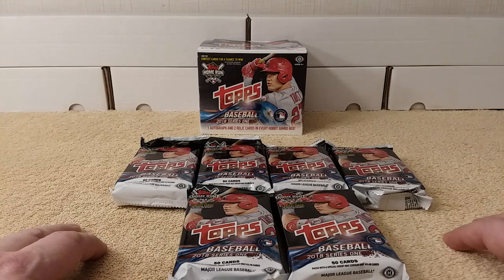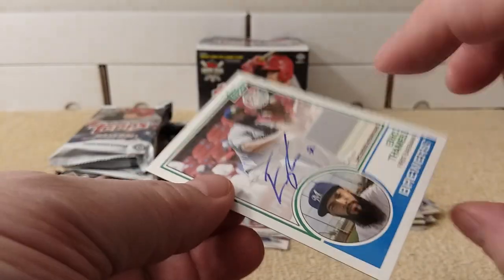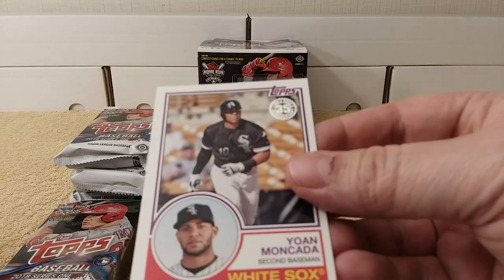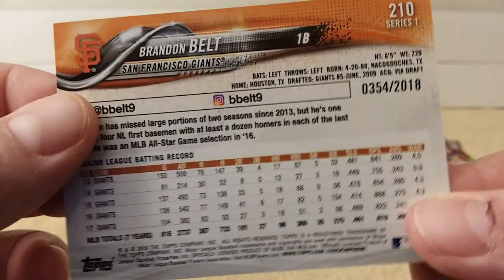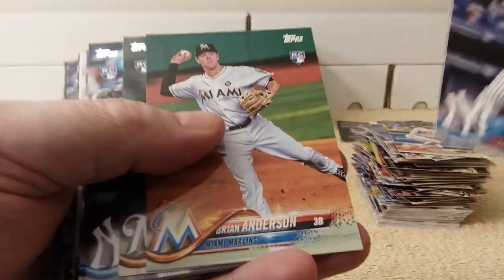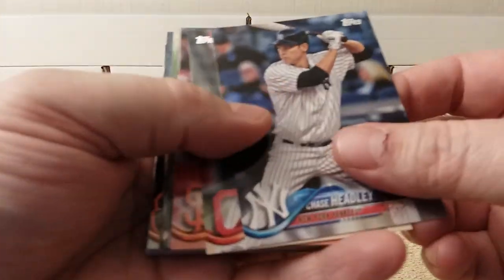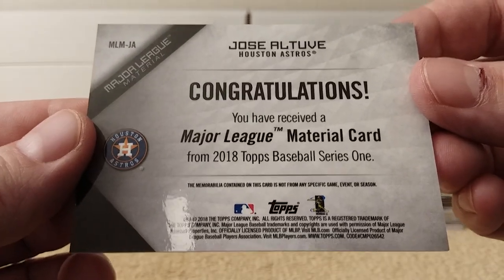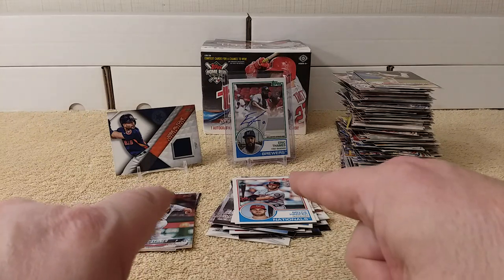Opening 6 JUMBO HOBBY PACKS of 2018 Topps Series 1 Baseball Cards | 2 Hits!! ⚾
Opening 6 JUMBO HOBBY PACKS of 2018 Topps Series 1 Baseball Cards.
Send fan mail or baseball/football cards for "Baseball Cards Mail Day" here  (!! NO TRADES !!):